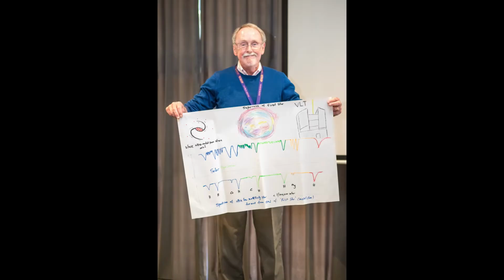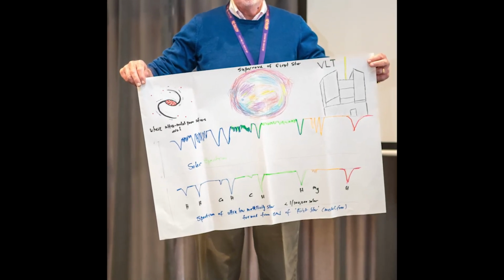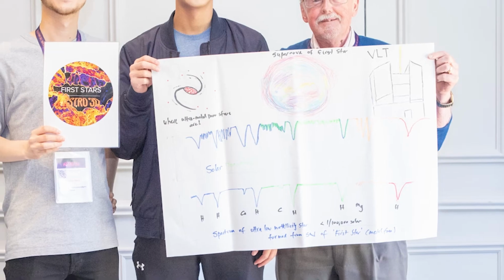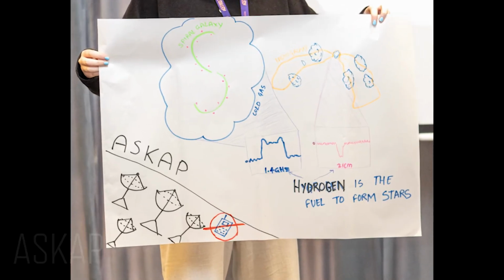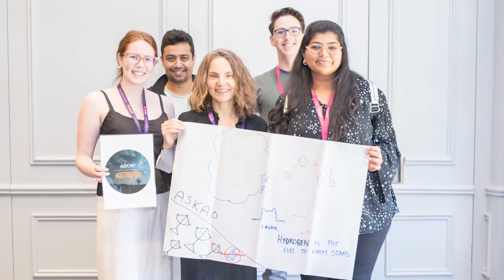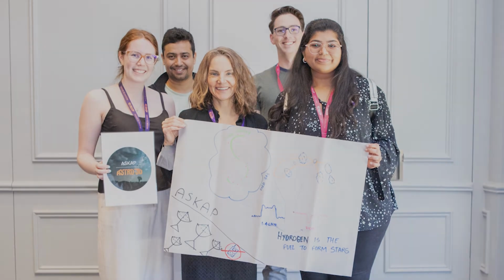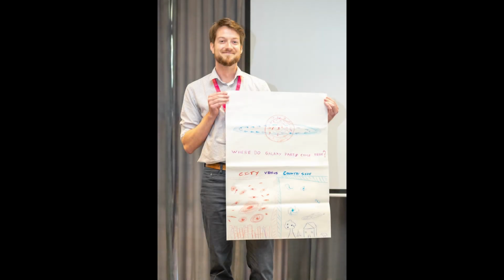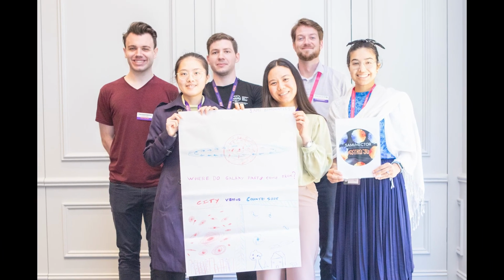ASTRO 3D Annual Retreat 2022 - Sketches of Science